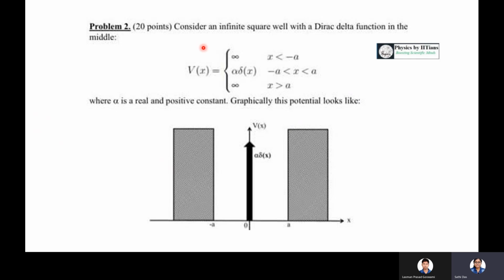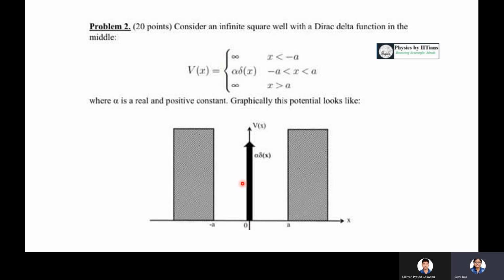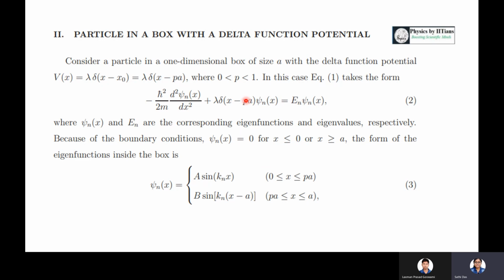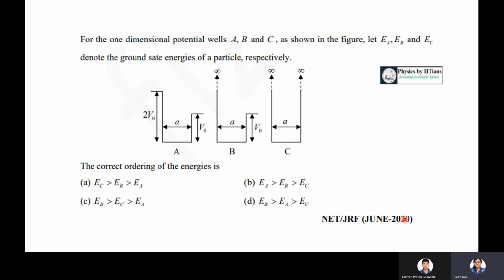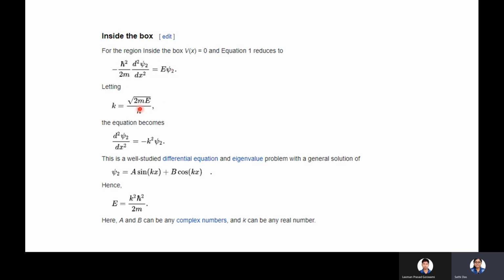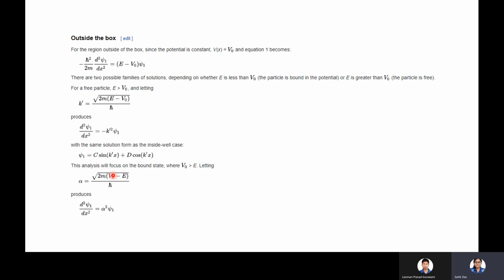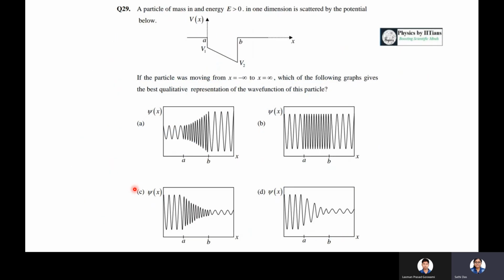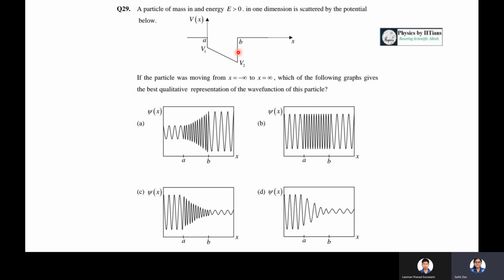What happens to a particle in an infinite square well with a delta function potential? Learn Physics